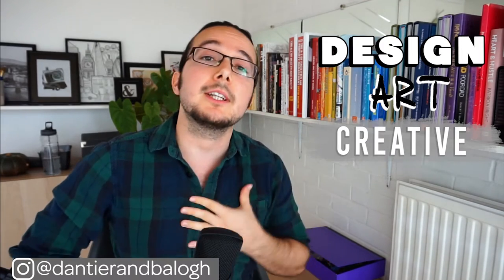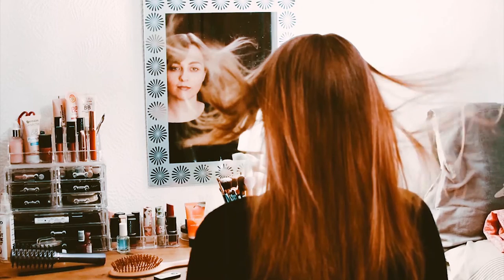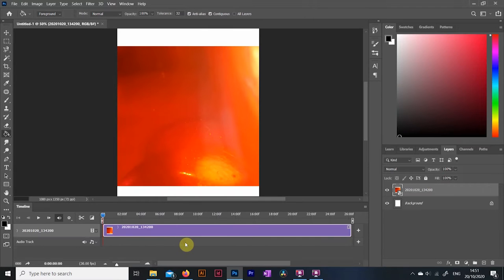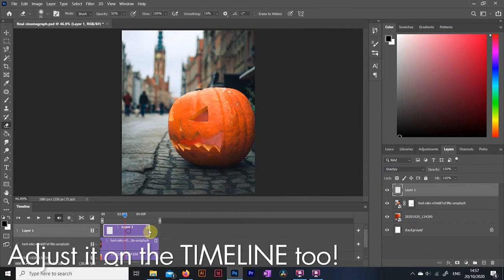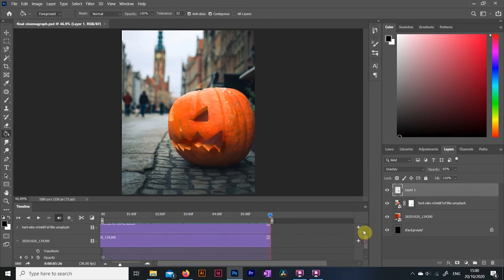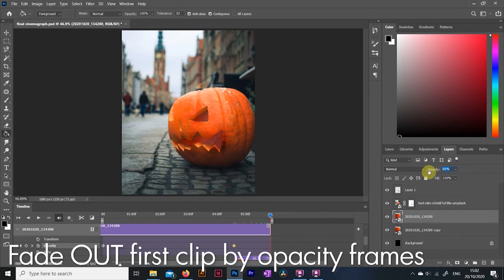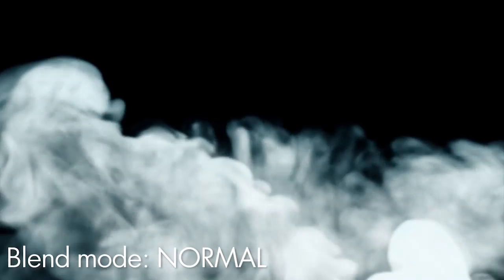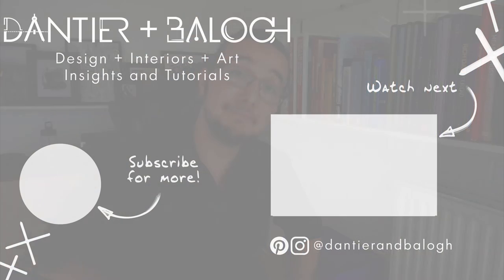HOW TO ANIMATE STILL IMAGES IN PHOTOSHOP // how to make gifs / halloween cinemagraph tutorial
HOW TO ANIMATE STILL IMAGES IN PHOTOSHOP 2020 // how to make gifs / halloween cinemagraph tutorial. Watch our new video, where we are going to create a halloween inspired cinemagraph design ! Hi everyone, this is Laz here, I am a digital illustrator & graphic designer here at Dantier + Balogh Design Studio! In this video I have I will show you how to animate still images, photographs in photoshop 2020, and save your moving image out as a gif or an mp4 file! These moving images are called cinemagraphs in the world of graphic design.

Cinemagraphs are great social media content, as they are somewhat unexpected, and do captivate your viewers' attention, being this strange piece of media that is a photo, but also a video, getting you best of those both worlds, to create something new!

I will guide you through the whole design process, it is much simpler that you would think! Basic photoshop knowledge is enough, apart from that you will need, well, Adobe Photoshop (obv. - I am using the 2020 version, but I believe older versions up to CS6 can also handle this sort of light video editing). You will need a photo, you want to animate, and a short video footage that you want to mash onto your image. I encourage you to use this tutorial as a loose guideline and create your own awesome design, but if you want to follow me through step by step, Here are all the files I have used to make my design:

Happy Halloween 2020!

➕ ABOUT US: Dantier + Balogh is an interior design and branding studio based in London, UK which specialises in graphic design, content creation and interior solutions for residential properties, hospitality & brand experiences;

🔊 AUDIO:
Jeremy Blake: Pixelated Autumn Leaves